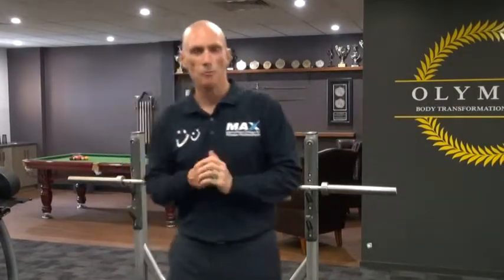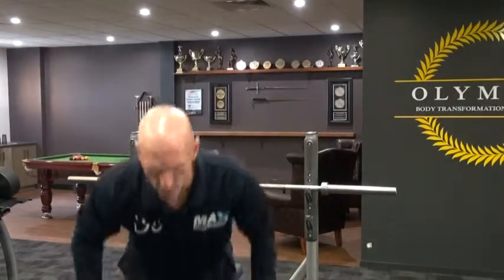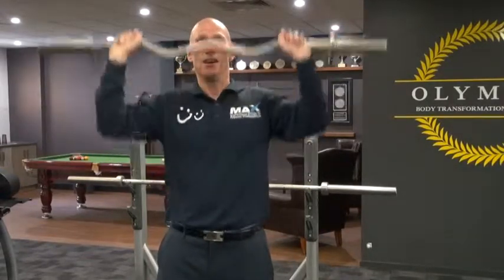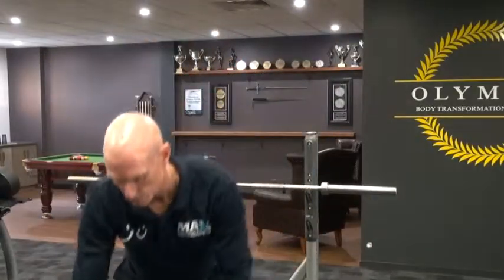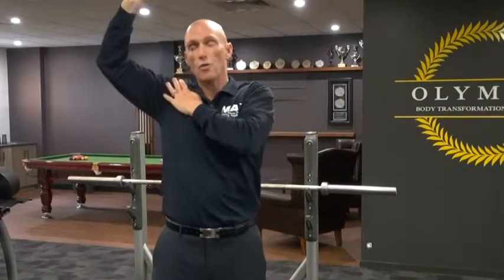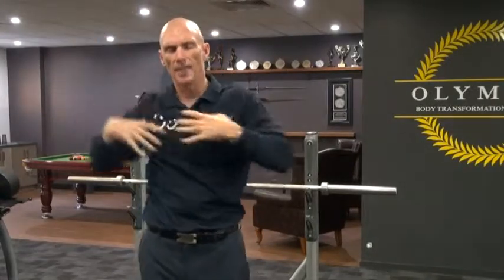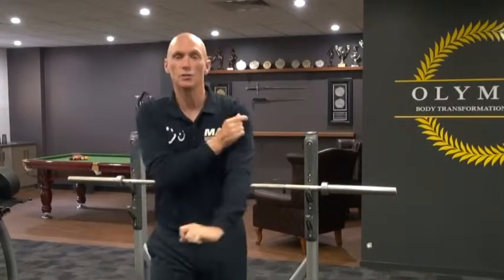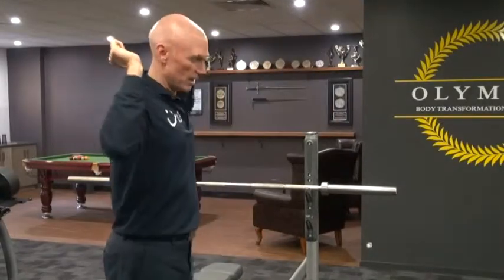Exercise Science made simple with Kman McEvoy - The Shoulder Press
MAX International College for Fitness Professionals, Kman McEvoy takes common and complicated exercise, nutrition and health principles and explains them is an easy to understand way for personal trainers, fitness professionals and exercise participants.